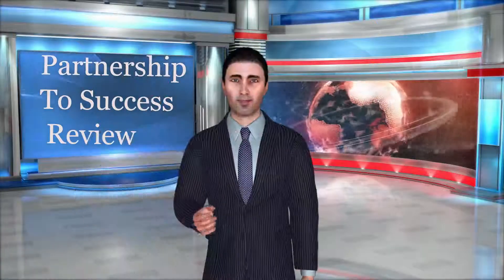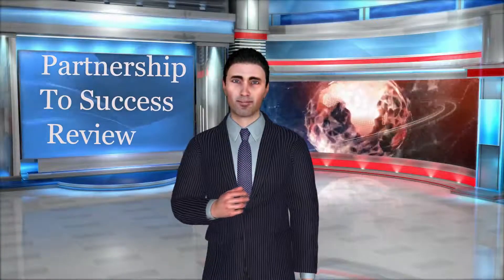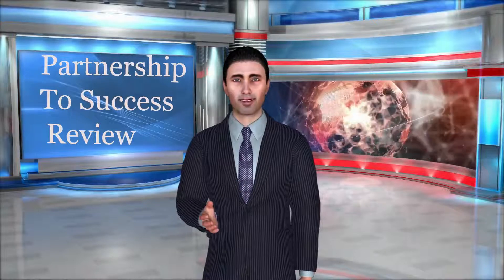Partnership To Success Review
Partnership To Success Review. In this video, we review John Thornhill's successful program. What is Partnership To Success?
It's a 12 month program where John shows his students how to earn an online income. John works with his students and coaches them all the  way to Success. You're probably asking "Will Partnership To Success work for me? Remember, what you put into this course in time and effort, you can reap the rewards. Do you really want to change your life now?